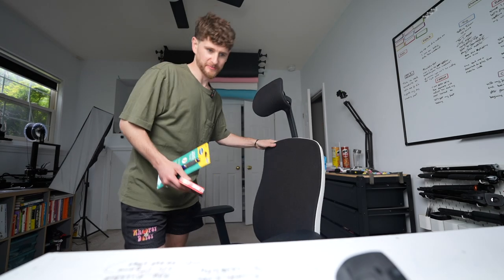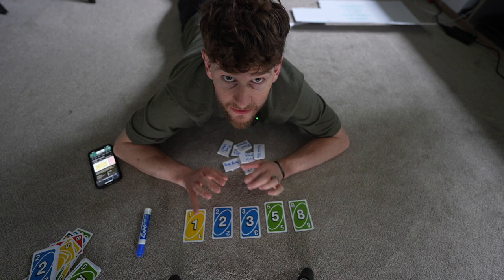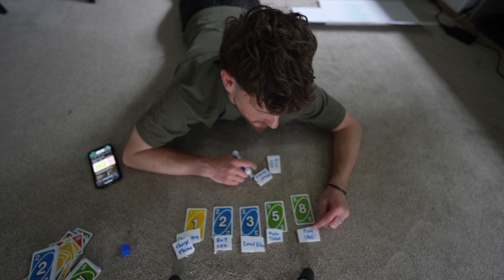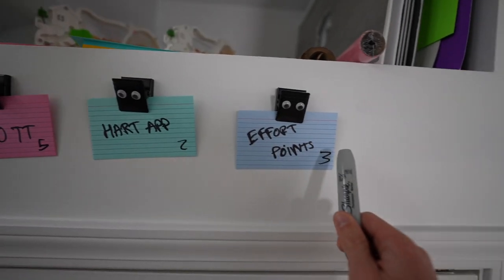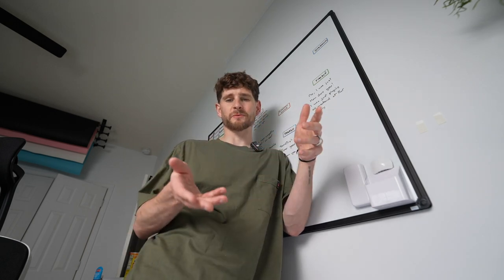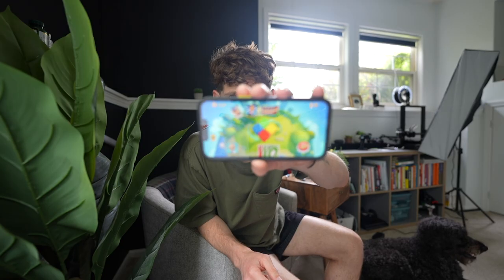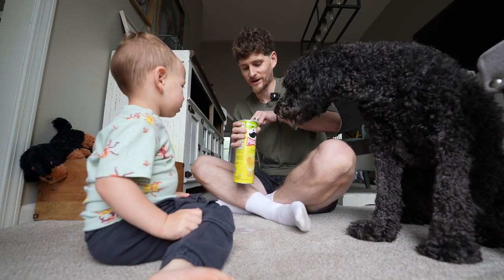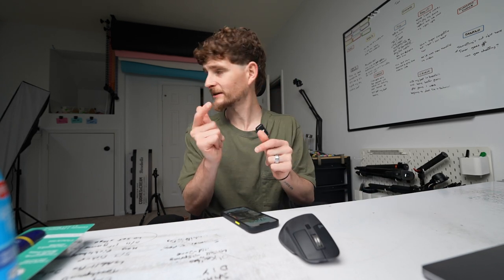I made breastmilk shoes for medical reasons